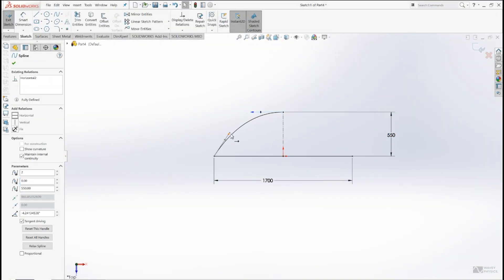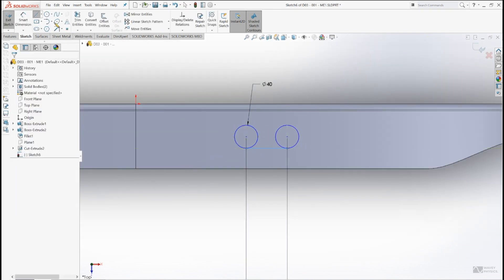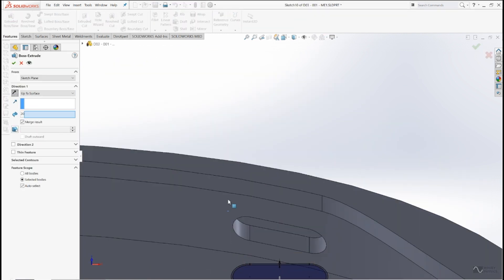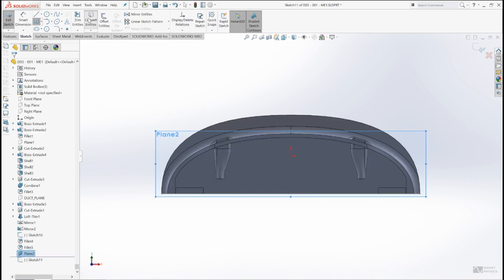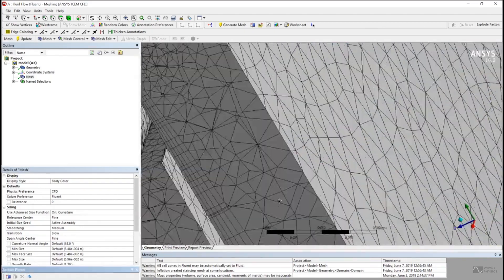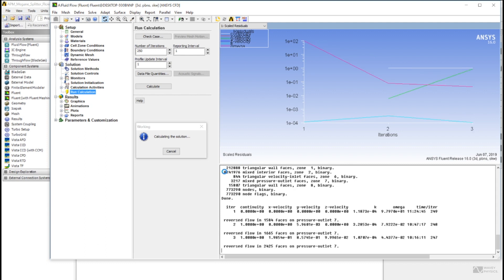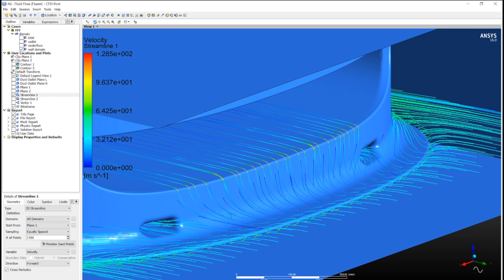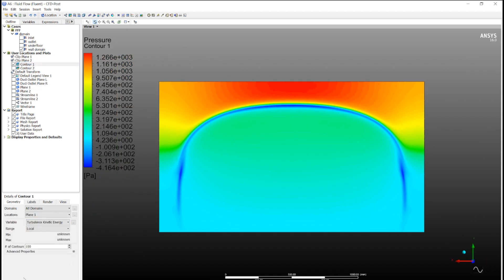Ep. 004 - Aerodynamics & Design | Part 1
Some insight into the product development process of designing an aerodynamic splitter we current have ongoing..

Giving you an introduction into some very basic aerodynamic principles and how i'm applying them in this design, using CAD and CFD to achieve the most efficient design through an iteration process.

I feel like if you're not in the design environment this area is a bit of a mystery to most so i hope it can inspire and catch your interest!